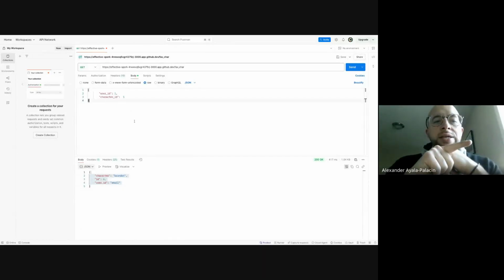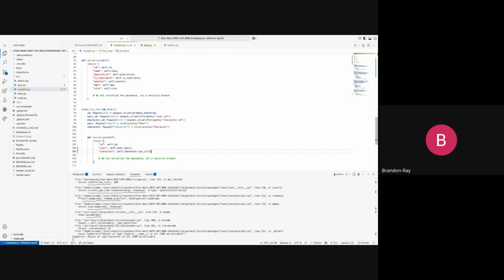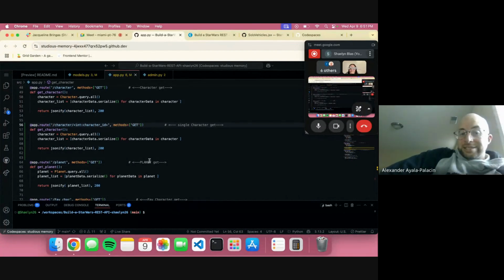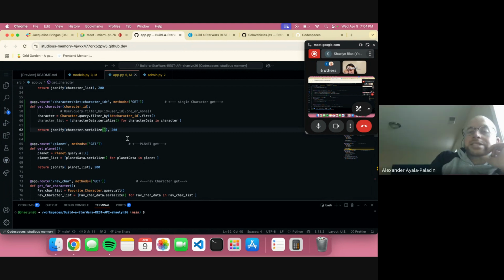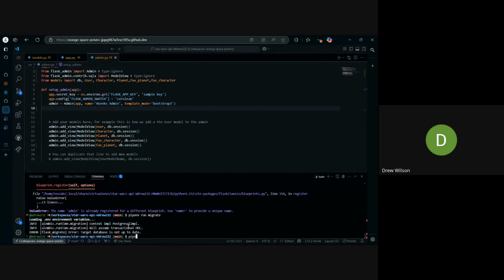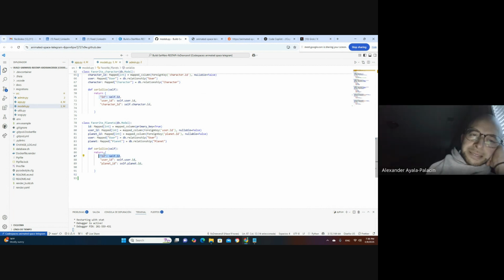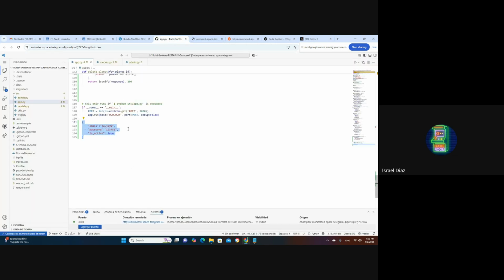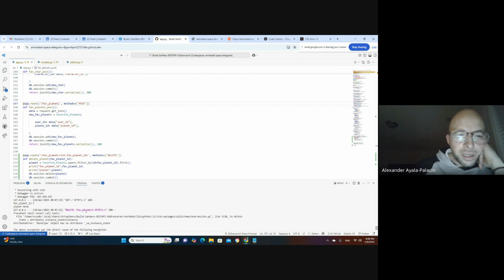Star wars endpoints part 4